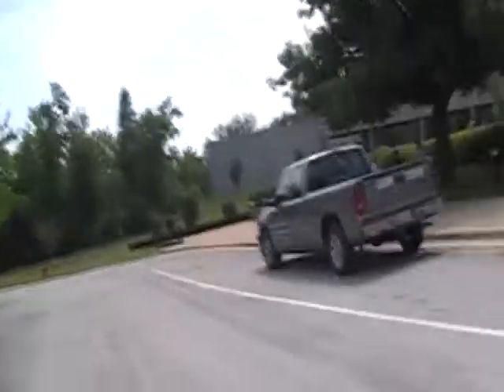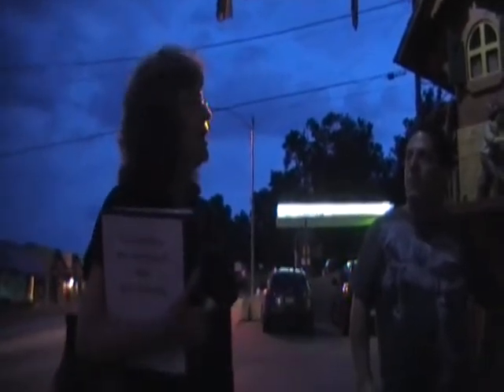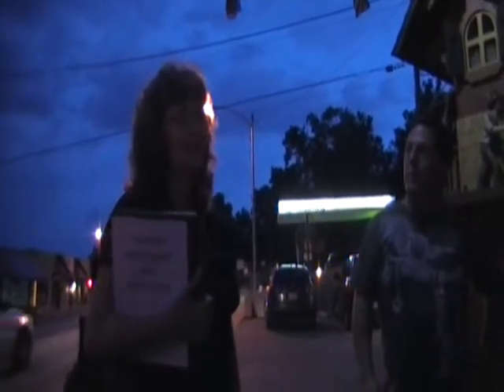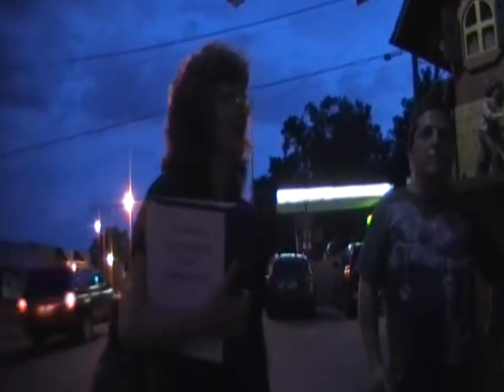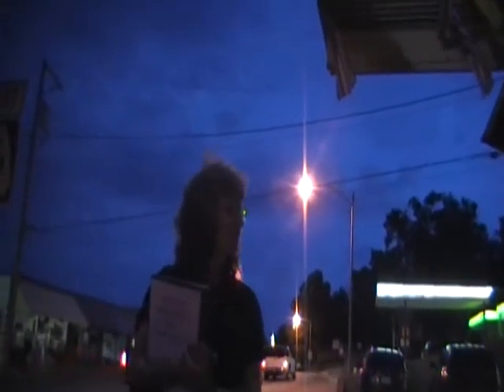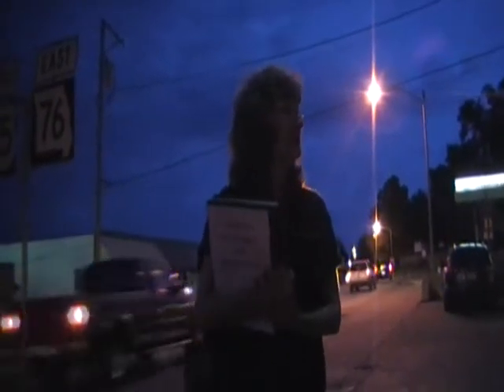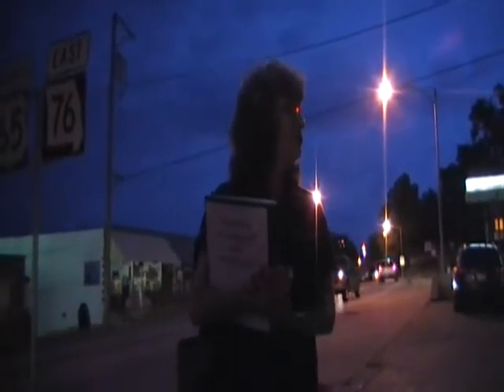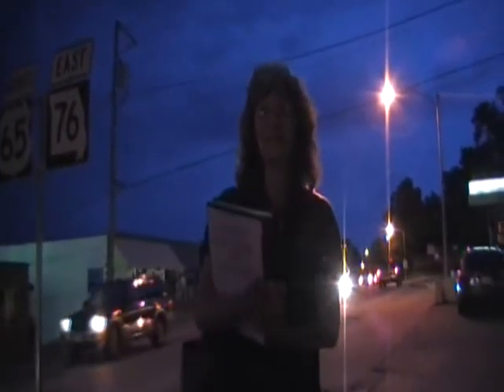Goathead Cemetery and Branson Ghost Tour July 2009 Part 4